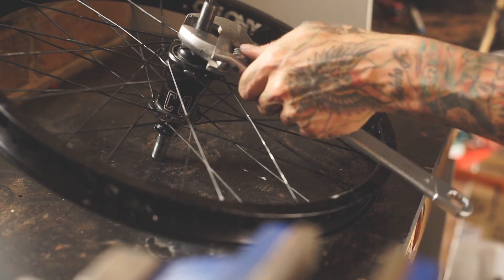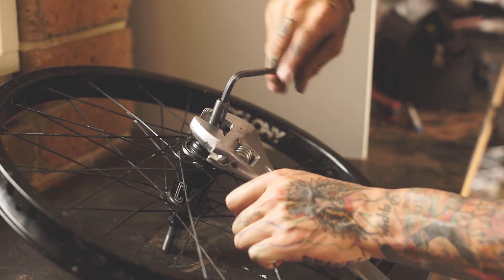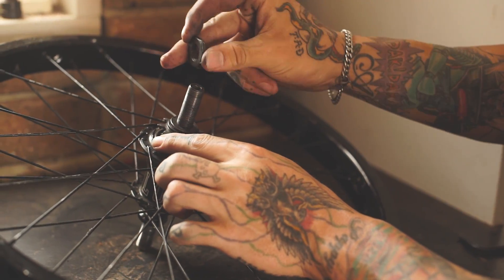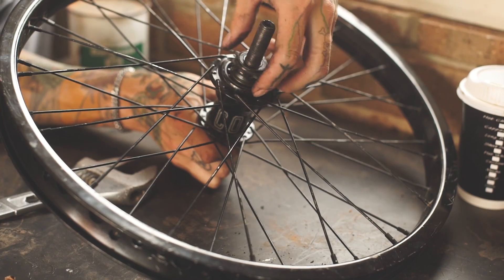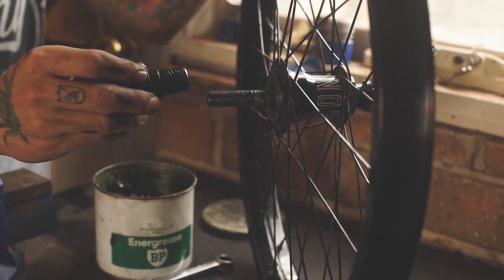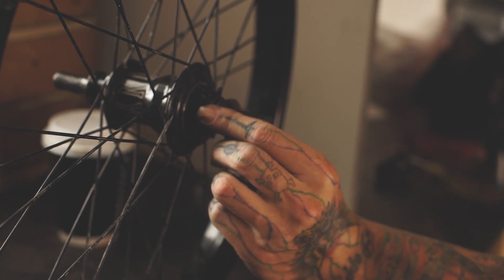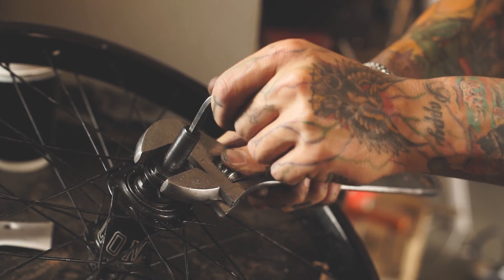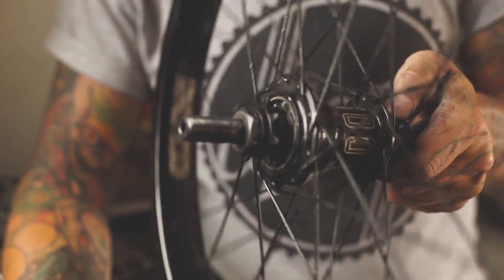How to replace free coaster driver - Colony BMX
Detailed look into how to replace the driver in a Colony free coaster.